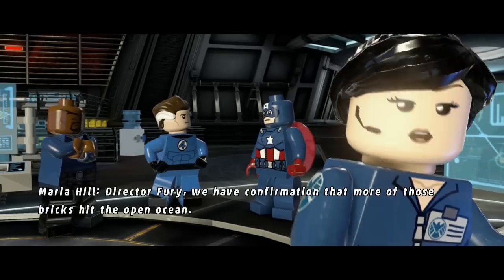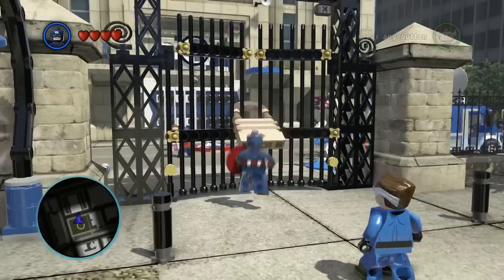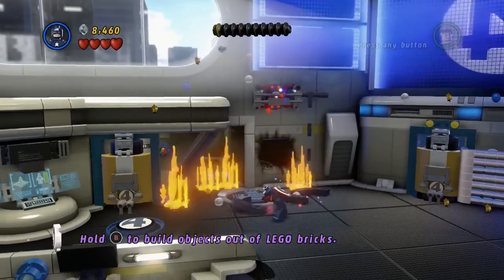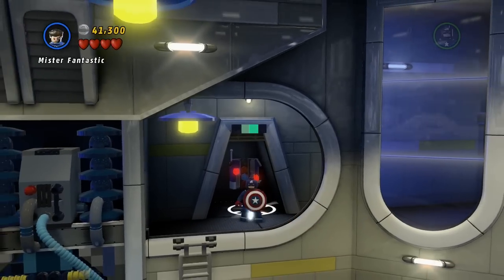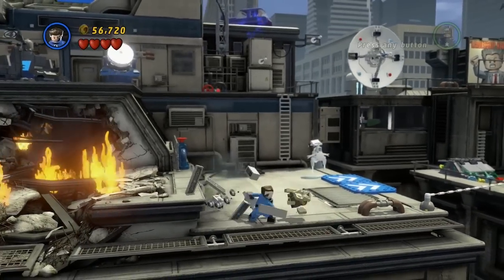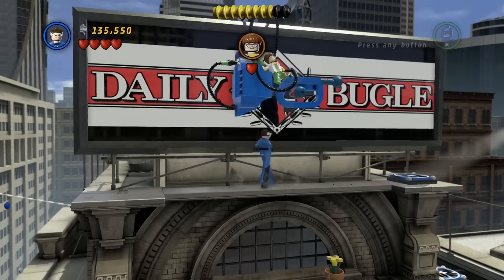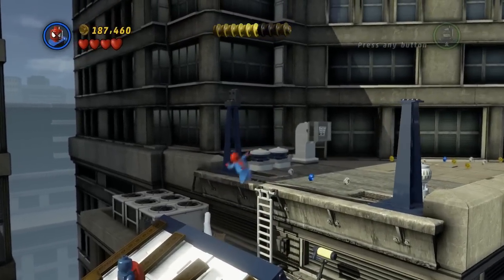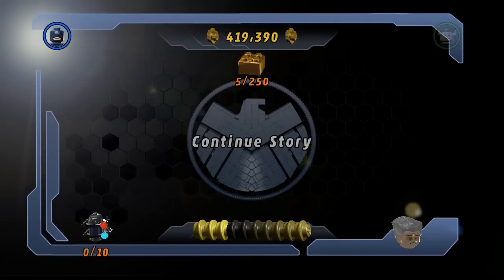LEGO Marvel Superheroes - Part 2 - Xbox One HD Gameplay Walkthrough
The Xbox One is finally out! Today we hop into LEGO Marvel Superheroes and try to save the world from Dr. Doom, Loki and their other villain friends! The Avenger, X-Men, the Fantastic Four, and the other heroes must keep the Cosmic Bricks away from the bad guys, to prevent them from carrying out there plan to destroy the world!

Like me on Facebook!: Facebook.com/TheLMNOSteve
Livestream! Twitch.tv/TheLMNOSteve
Buy a Shirt! TheLMNOSteve.SpreadShirt.com